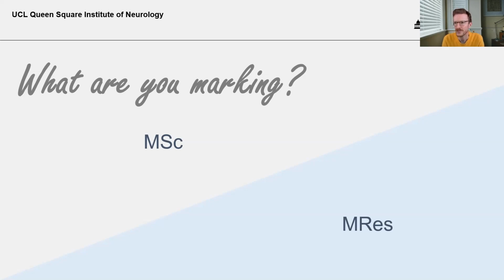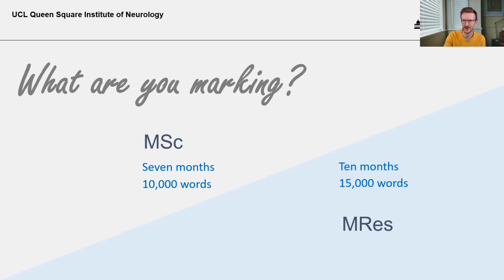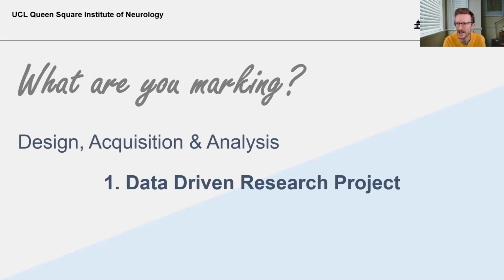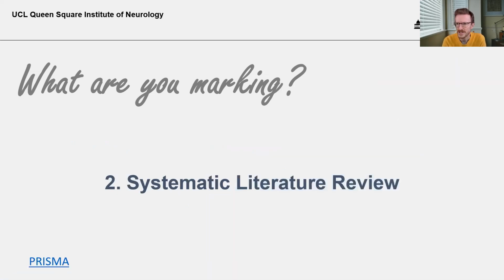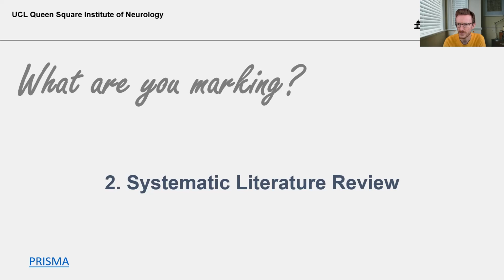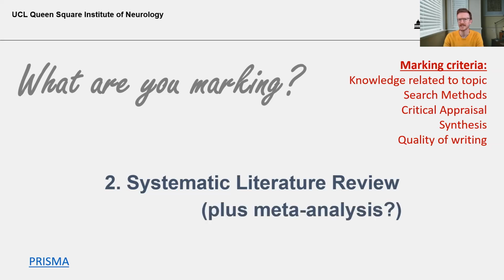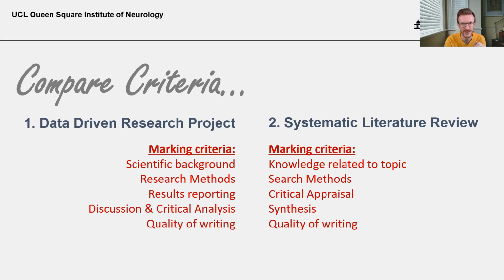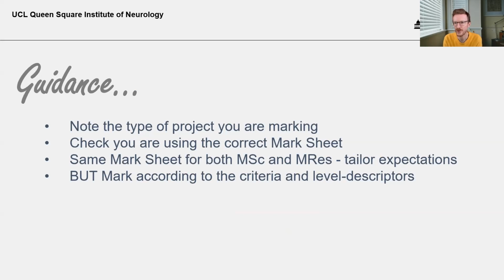Research Project Mark Sheets Training - Types of Project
Research project marking training